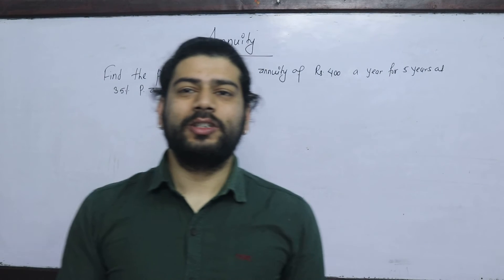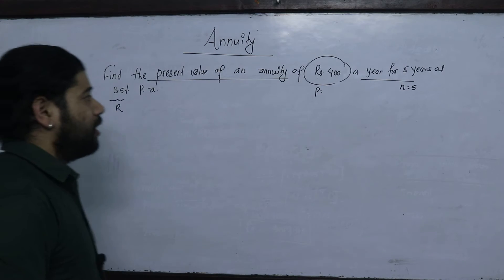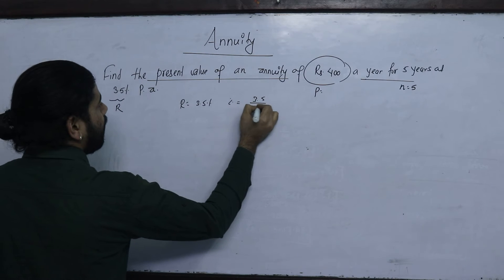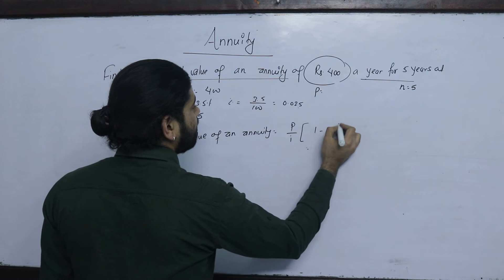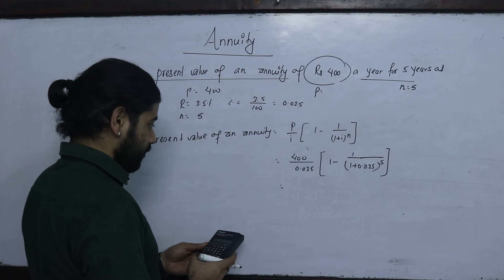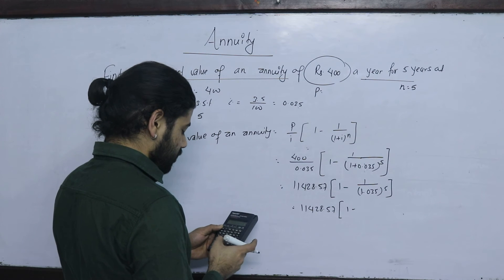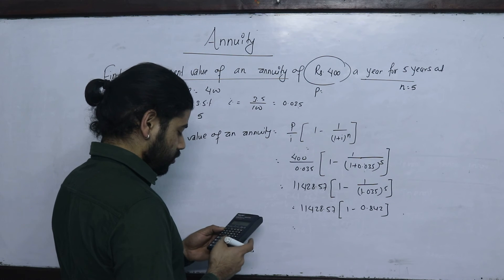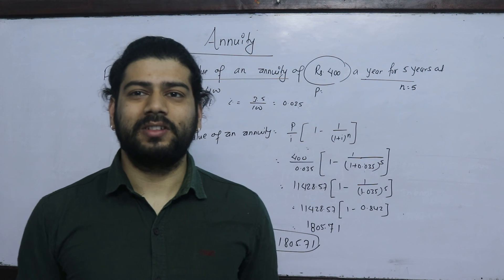Annuity Part 3 Business Math Class 12 in Nepali Exam solution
Part 2. Find the amount of an immediate
annuity of Rs. 700 a year for 4

Part 3. Find the Present value of annuity of

Part 4. In how many years will annuity certain of

Part 5. A man retired as the age of 60 years and get a
pension of Rs 1200 a year in half yearly
installments for the rest of his life. Taking his
expectation of life to be 13 years further,
that the interest is at 4 % p.a payable
half yearly, what single sum is equivalent

Part 6. Kathmandu Mahanagarpalika
borrowed from the government
of Nepal an interest free loan of
 Rs 1,000,000 to be paid back
in  20 years. Find the amount
that should be deposited in
bank annually to accumulate
 4% p.a. compound
interest to pay-off the

Introduction of Annuity and solution of Exam Question (Class 12 Business Mathematics) +2 NEB Business Mathematics
This Video contains information about Meaning of Annuity,
Types of Annuity (Immediate annuity and Due Annuity
 Present Value of annuity
Amount of annuity
Class 12 Business Maths Annuity Exam Solution
Business Mathematics Annuity
Annuity

For More:
Kshitiz Subedi
EDU GLOBAL FOUNDATION
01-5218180